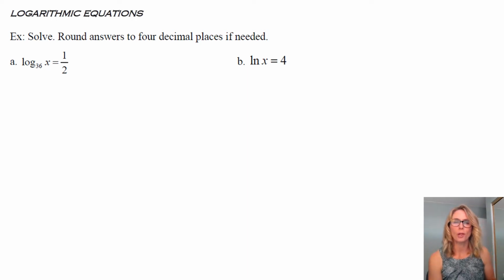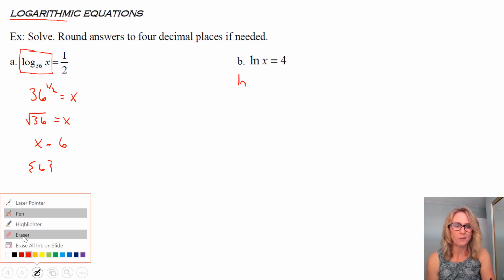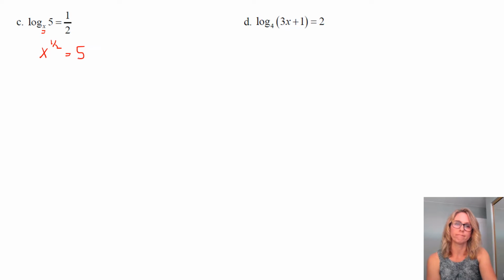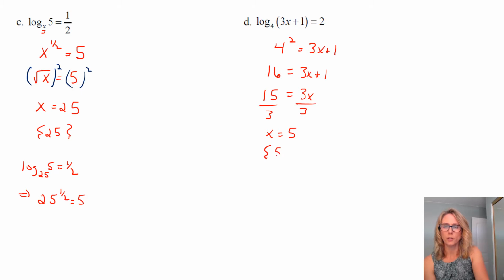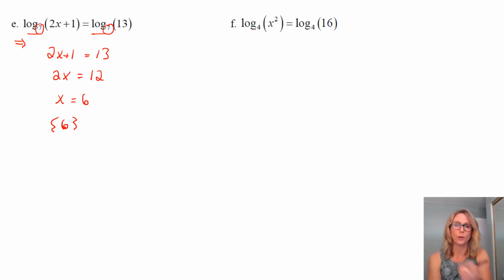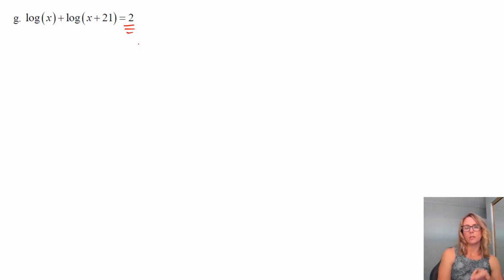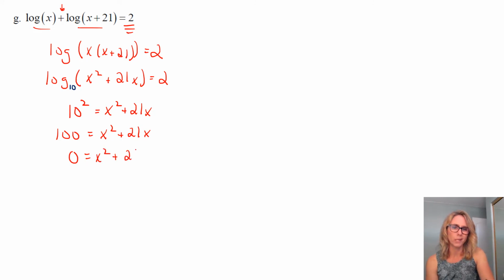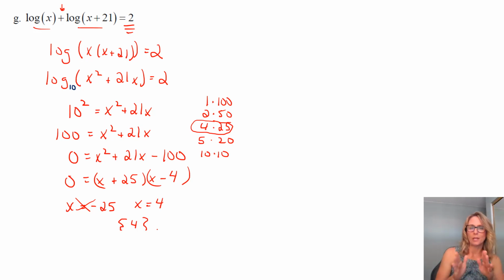Math 3 Section 4 5 Part 2 Exponential and Logarithmic Equations